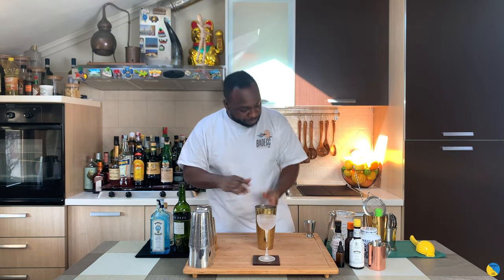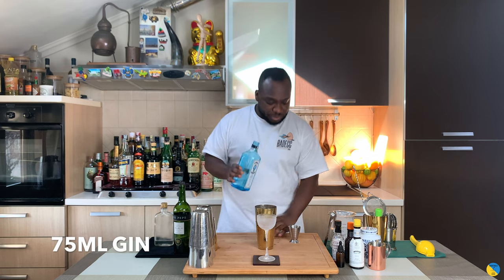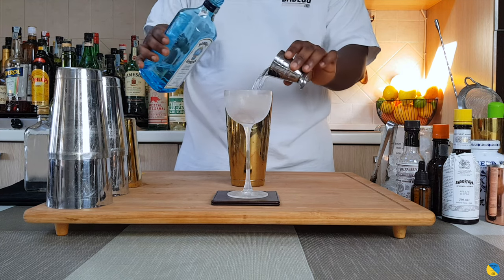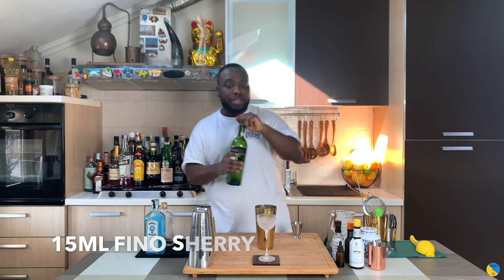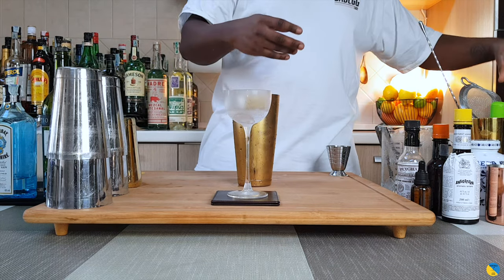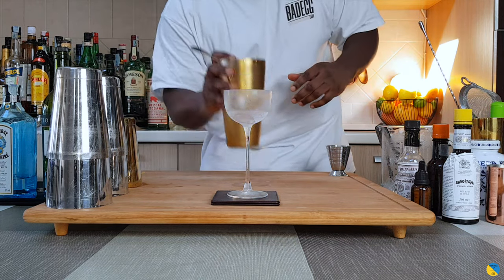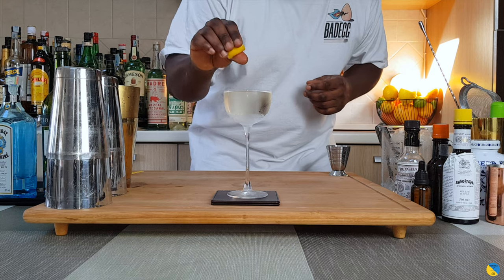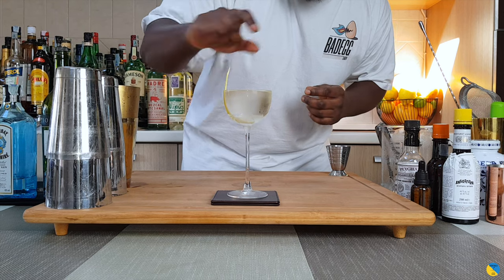How to make a VALENCIA MARTINI with LELE | COCKTAIL with GIN & SHERRY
INGREDIENTS:
75ml Gin
15ml Fino Sherry

Garnish:
1 Lemon coin
1 Lemon peel